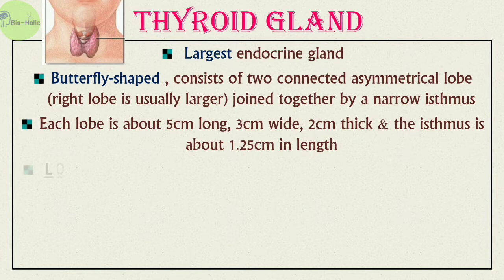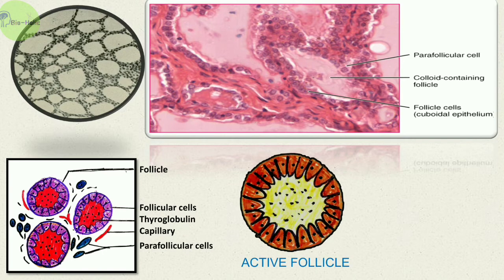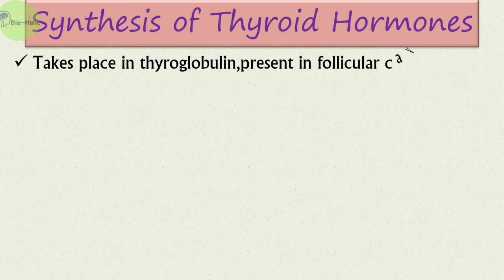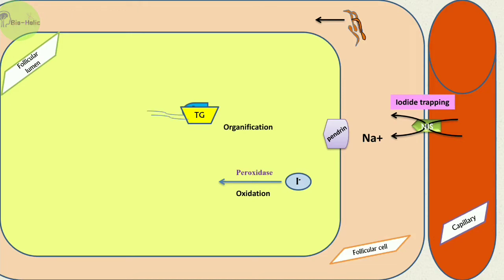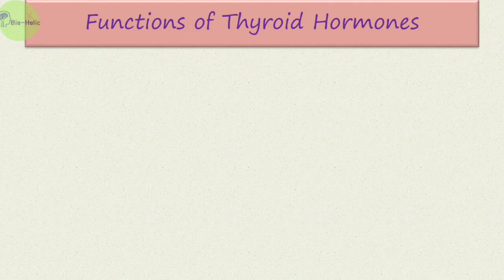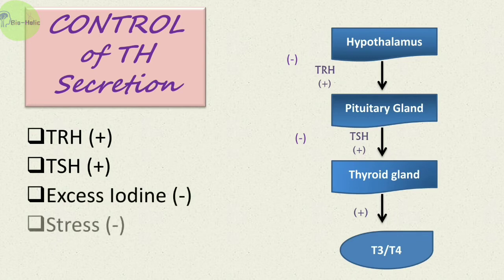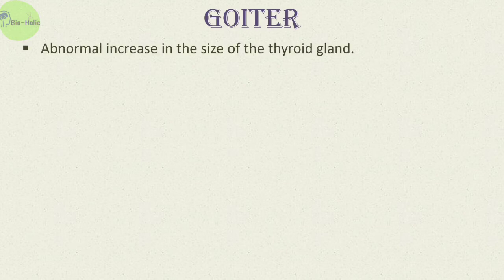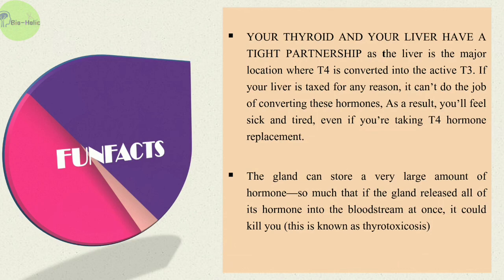|| Thyroid Gland || Thyroid Hormones || by Olivia Barman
In this lesson details about thyroid_gland along with its secreted thyroid_hormones have been discussed. The thyroid_hormone_synthesis_mechanism is shown through animation for easy understanding. And lastly the different clinical conditions in relation to thyroid_hormone_secretion_abnormalities have been also described in brief.